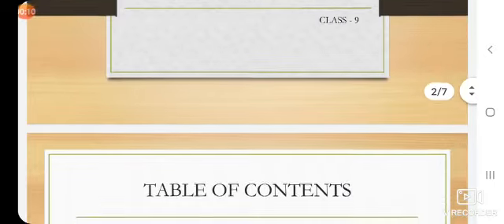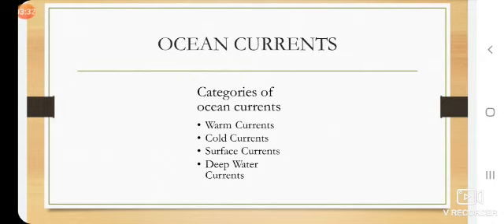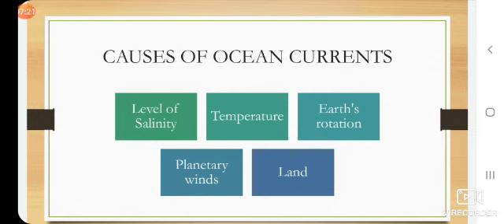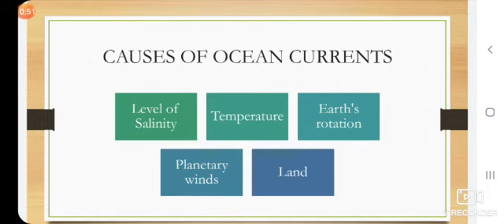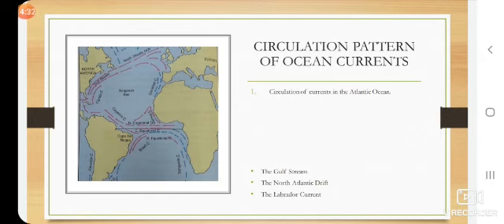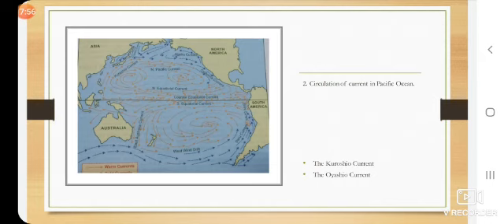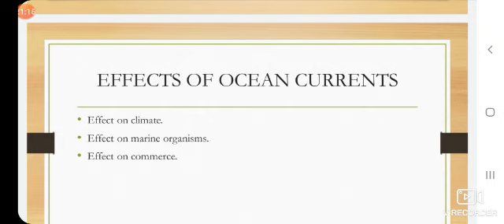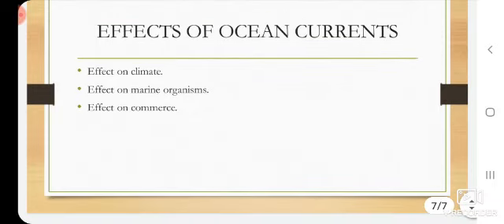Chapter 11 - Hydrosphere part 2